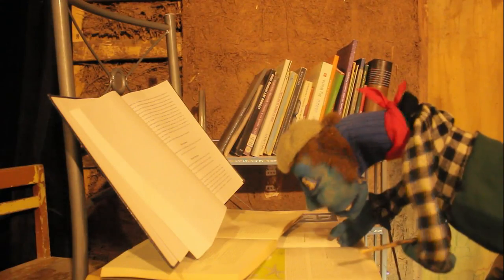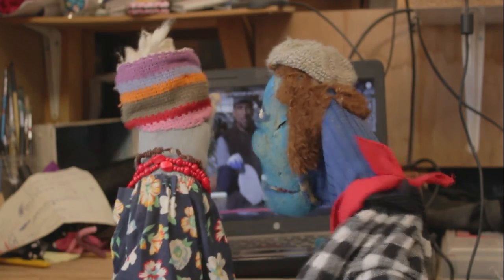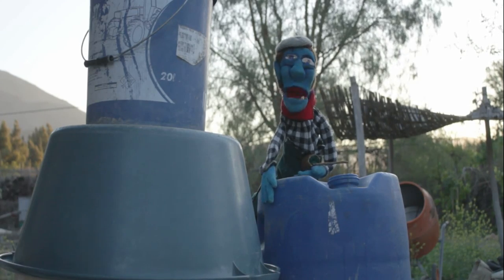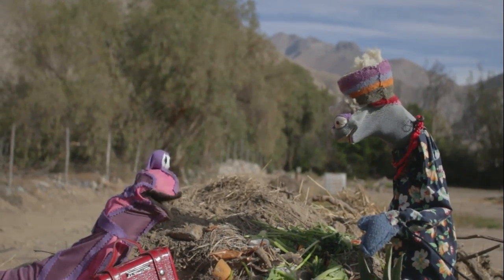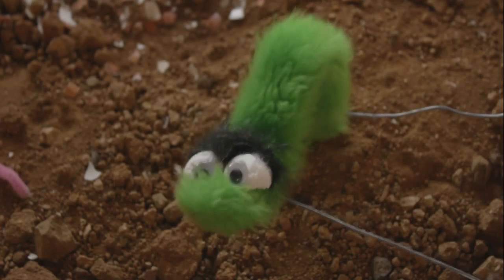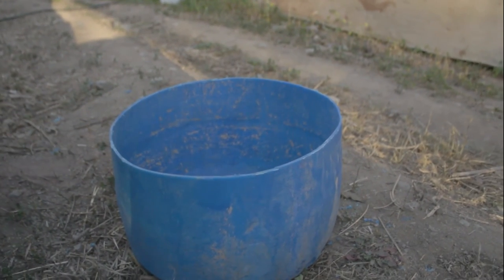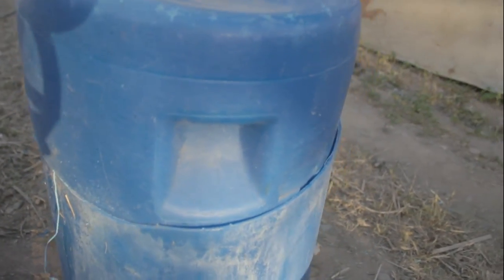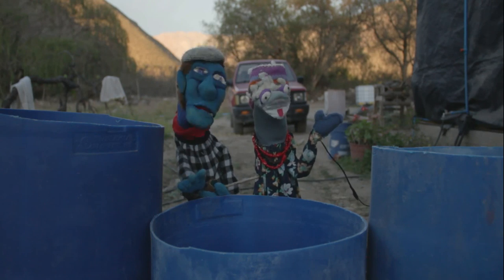Los Sustentabuelos CAP 02 | Mi Nuevo Hogar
VIDEO | Segundo capitulo del Ciclo Los Sustentabuelos, proyecto adjudicado por Jardines Infantiles VTF del Departamento de Educación de Vicuña. Aprenda en familia a cuidar el medio ambiente.